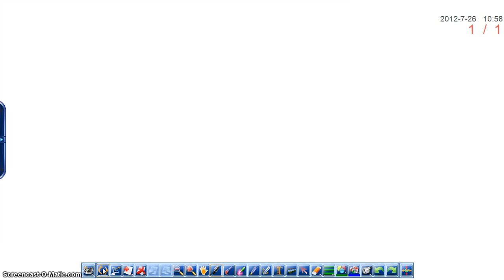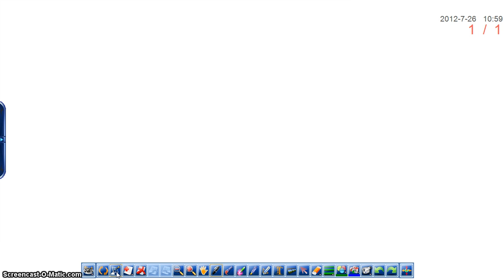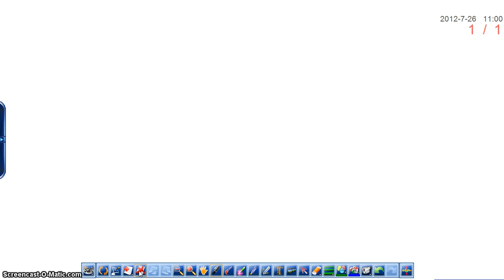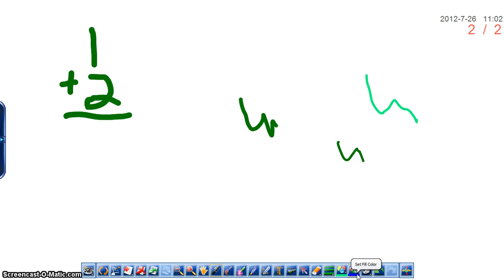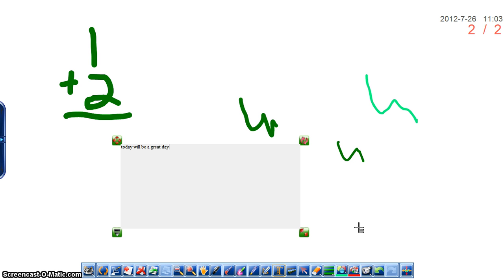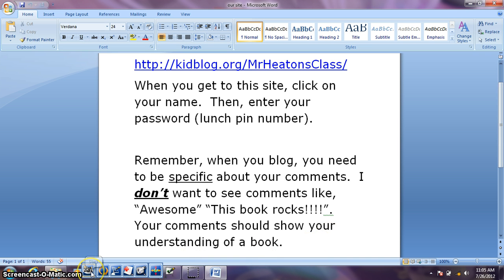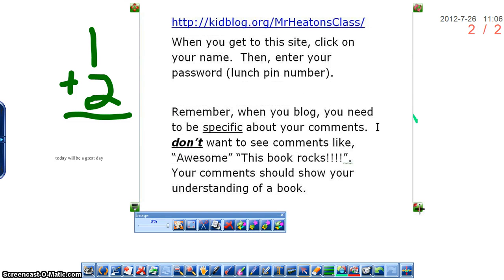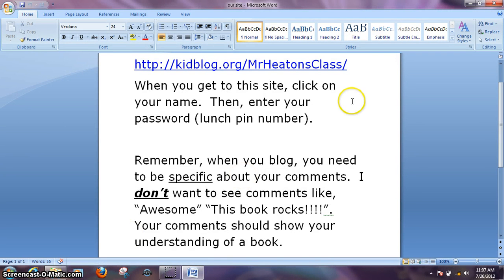practice QOMO video